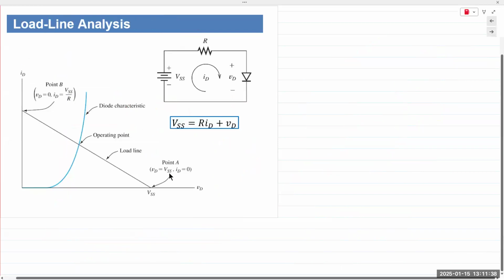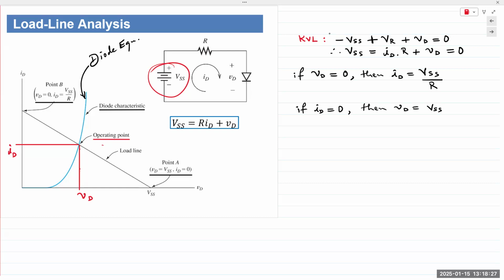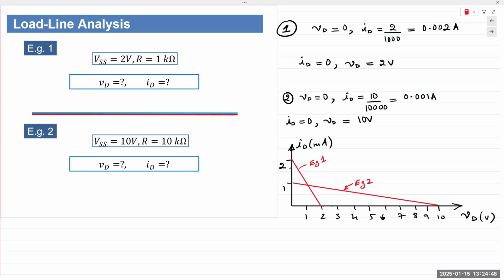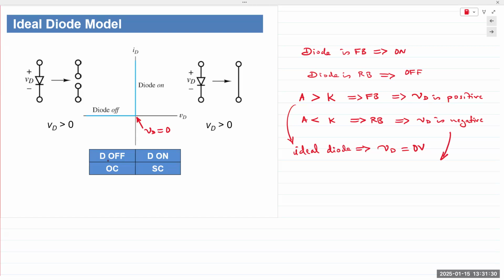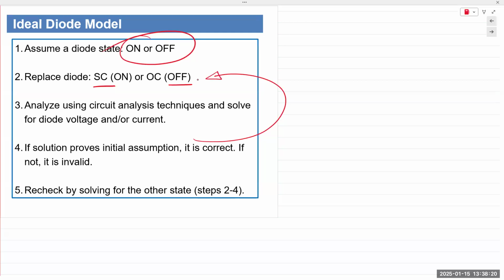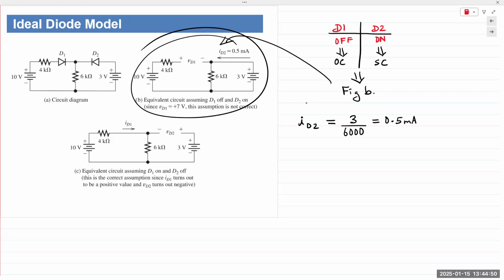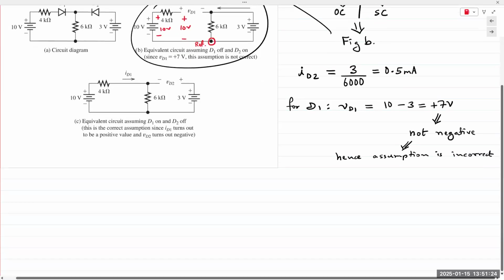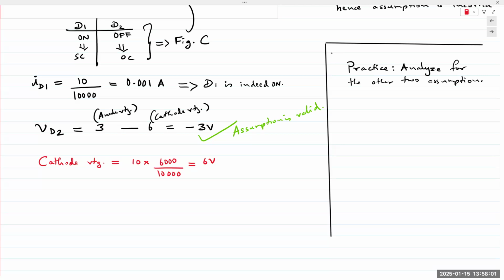EE 321-05 - Lec 05 - 2025_01_15 - Diode Load-Line